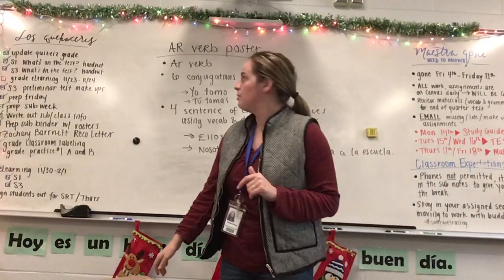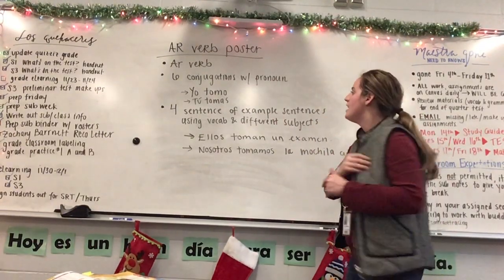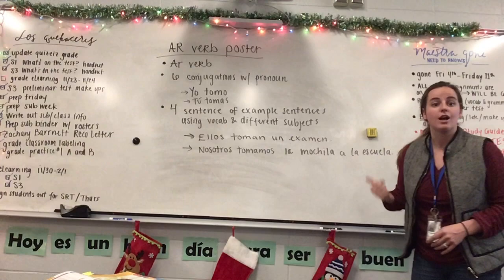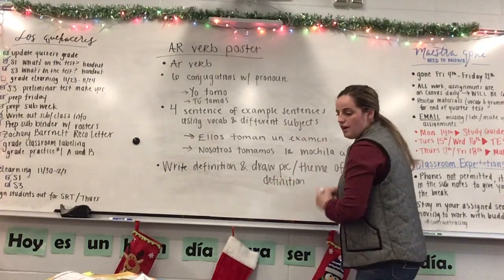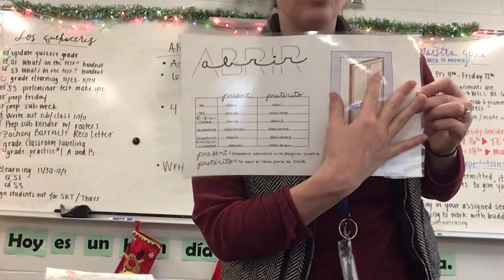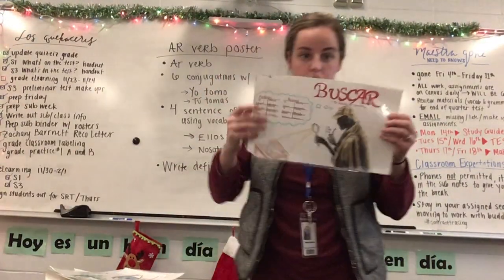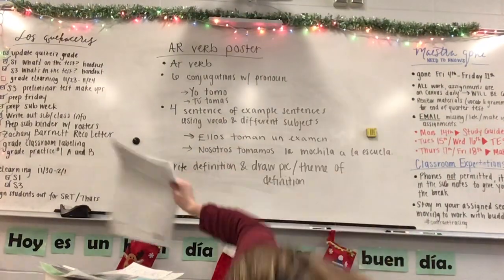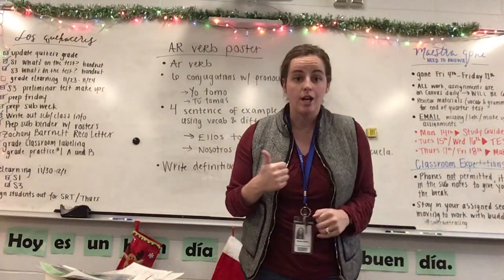Spanish 1: 12/10-11 Ar verb poster assingnment